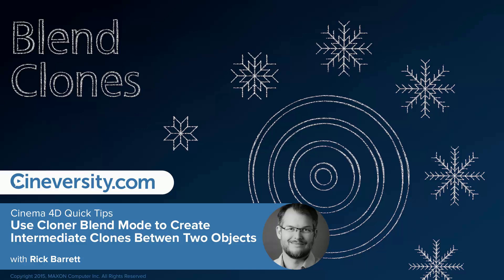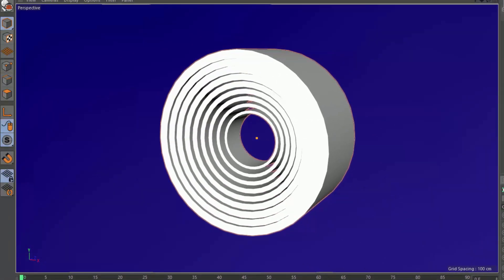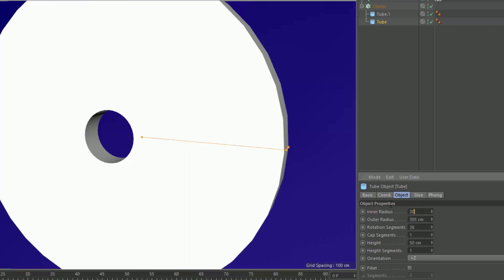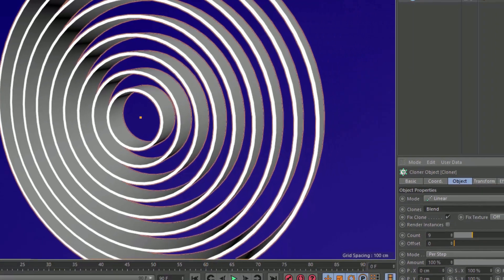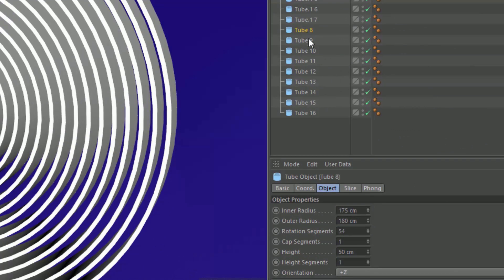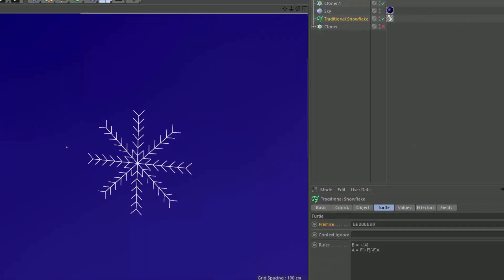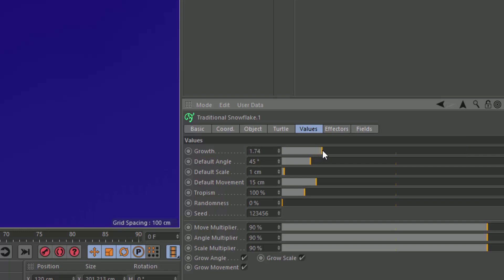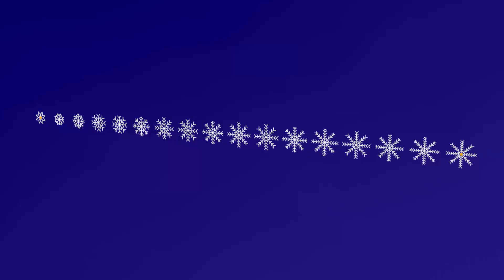Use Cloner Blend Mode to Create Intermediate Clones Between Two Objects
With the Cloner Blend mode in C4D's MoGraph tools, you can create multiple object copies that smoothly blend between multiple source objects. In this tutorial, you'll see how Blend mode is used to create concentric rings with a consistent thickness, and also to create multiple snowflake variations using a [link]snowflake created in MoSpline's Turtle mode[/link]